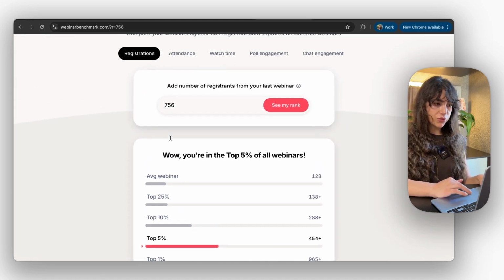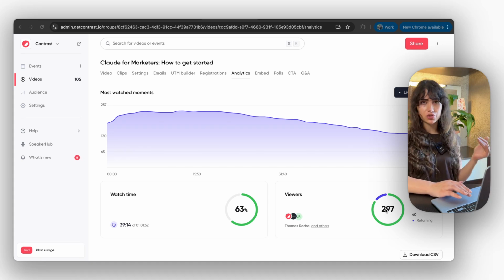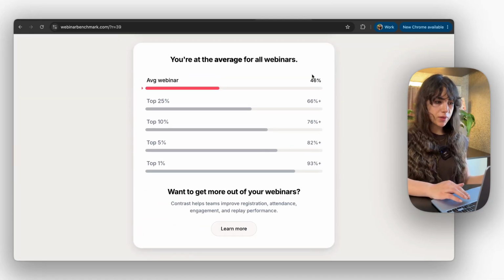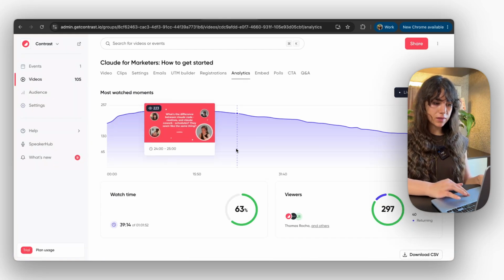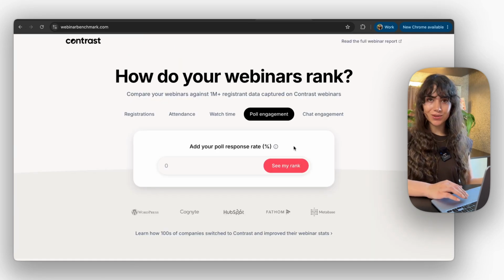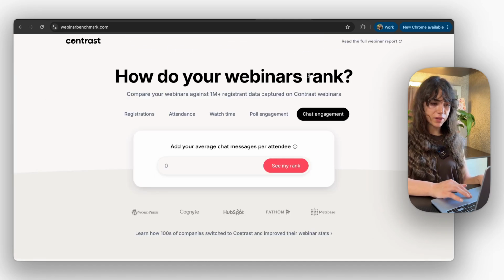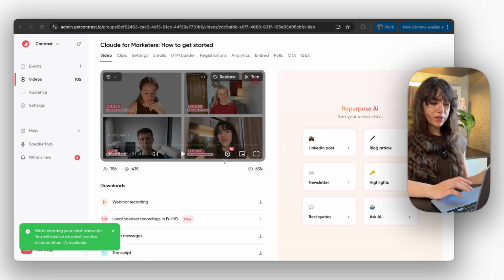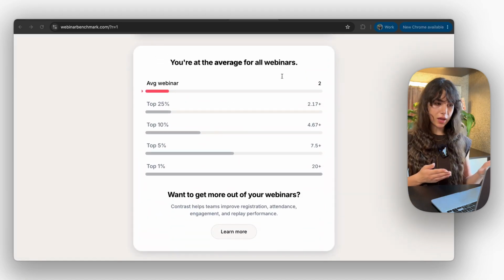How to benchmark your webinar metrics against industry standards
Benchmark your webinar performance using real industry data so you can understand where you stand, what to improve first, and what you can stop worrying about.

Timestamps:
00:00 - Introduction
0:10  - Where the data comes from
0:53 - Benchmark webinar registrations
1:40 - Benchmark attendance rate
2:58 - Benchmark average watch time
3:40 - Benchmark poll engagement
4:14 - Benchmark chat engagement